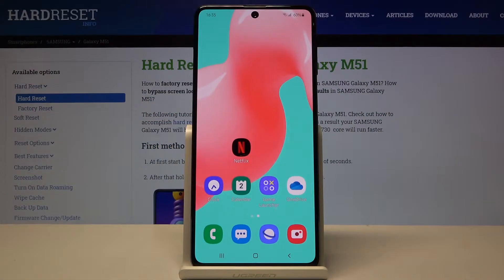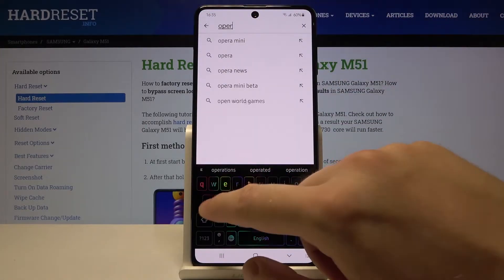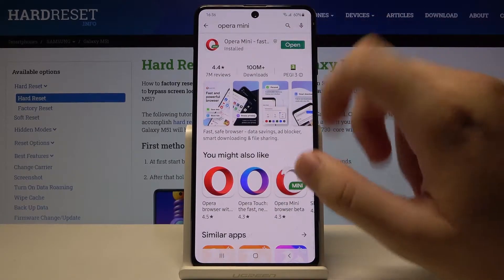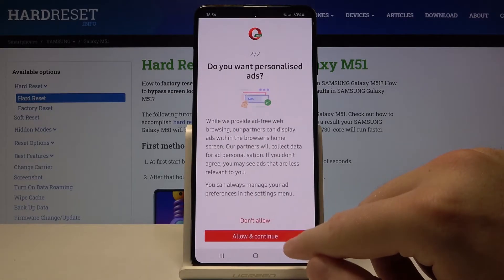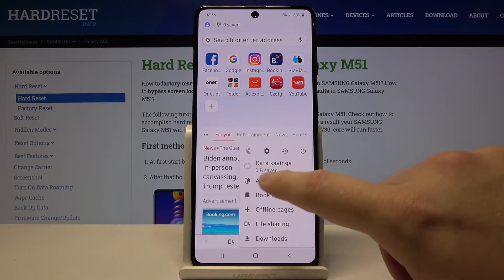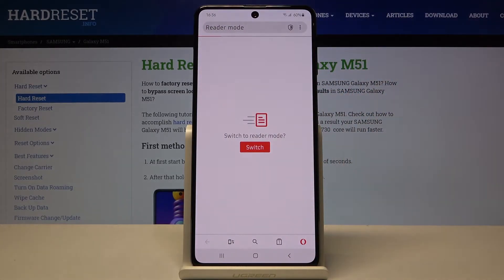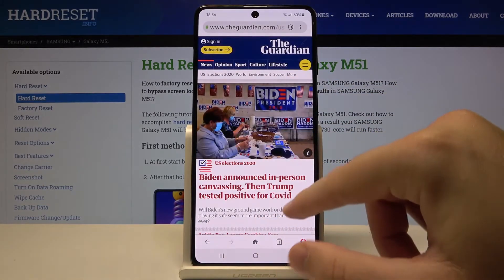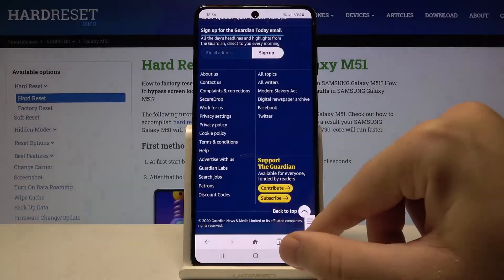How to Install AdBlock in SAMSUNG Galaxy M51 – Block Advertisements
In the above video instructions, we show you how to download and install AdBlock in SAMSUNG Galaxy M51. If you already have enough adverts on your Samsung browser, check out the above video guide and activate AdBlock in SAMSUNG Galaxy M51 successfully. Let’s watch the following instructions and within a couple of seconds learn how to use AdBlock in SAMSUNG Galaxy M51 and block advertisements easily. Visit our HardReset.info YT channel and get more tutorials for SAMSUNG Galaxy M51.

How to block ads in SAMSUNG Galaxy M51? How to block adverts in SAMSUNG Galaxy M51? How to use AdBlock in SAMSUNG Galaxy M51? How to activate AdBlock in SAMSUNG Galaxy M51? How to set up AdBlock in SAMSUNG Galaxy M51? How to block Adverts in SAMSUNG Galaxy M51?